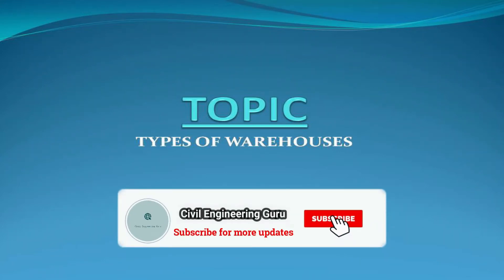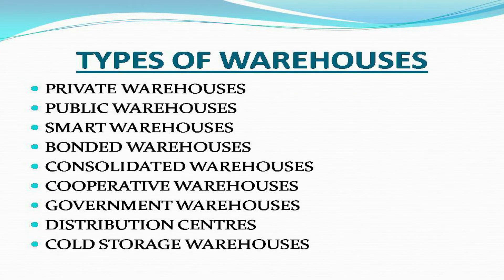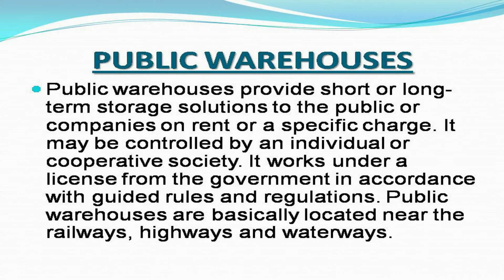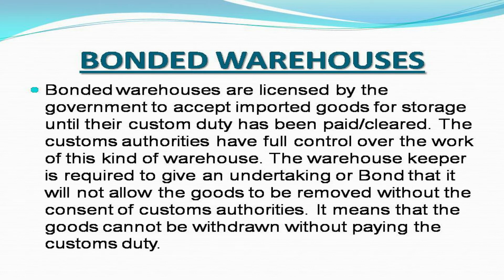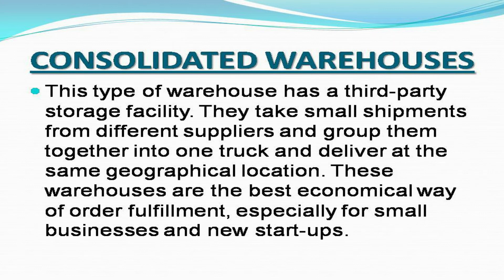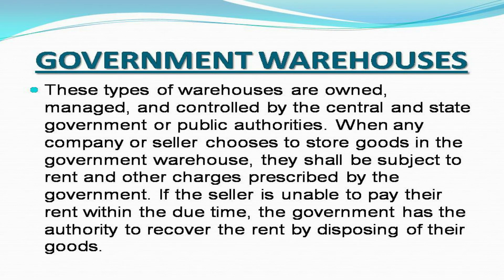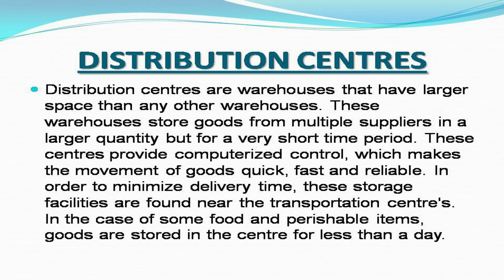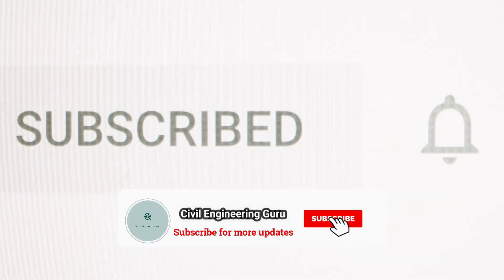Warehouses | Types of Warehouses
A warehouse is a building for storing goods. Warehouses are used by manufacturers, importers, exporters, wholesalers, transport businesses, customs, etc. They are usually large plain buildings in industrial parks on the outskirts of cities, towns, or villages.

They usually have loading docks to load and unload goods from trucks. Sometimes warehouses are designed for the loading and unloading of goods directly from railways, airports, or seaports. They often have cranes and forklifts for moving goods, which are usually placed on ISO standard pallets and then loaded into pallet racks. Stored goods can include any raw materials, packing materials, spare parts, components, or finished goods associated with agriculture, manufacturing, and production. In India and Hong Kong, a warehouse may be referred to as a "godown". There are also godowns in the Shanghai Bund.